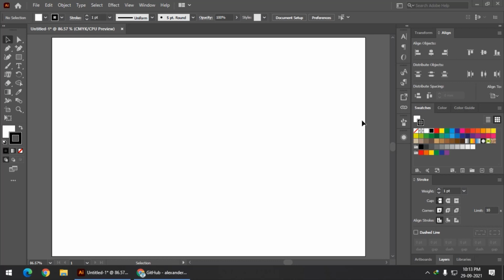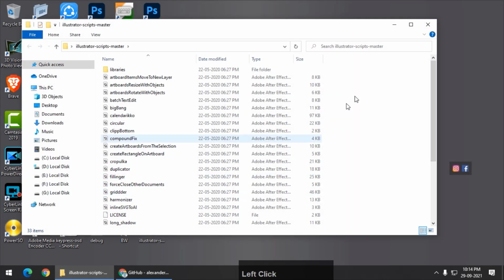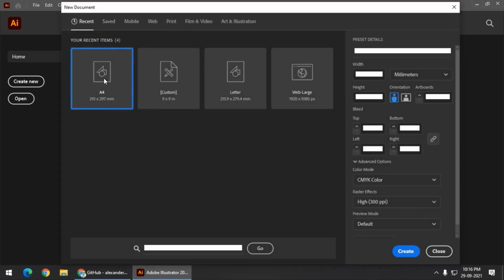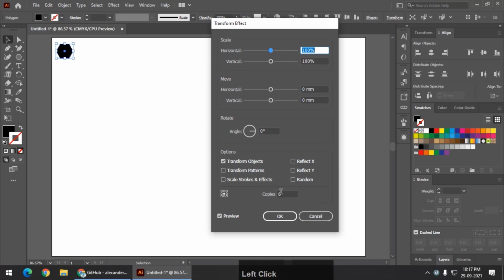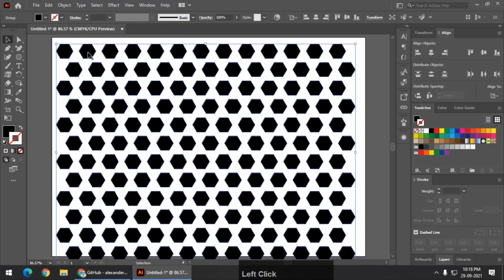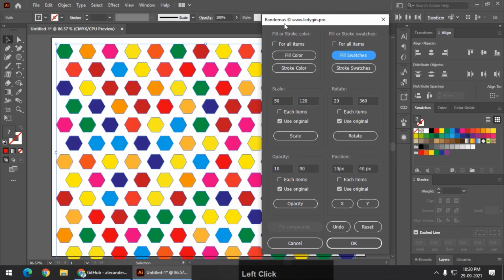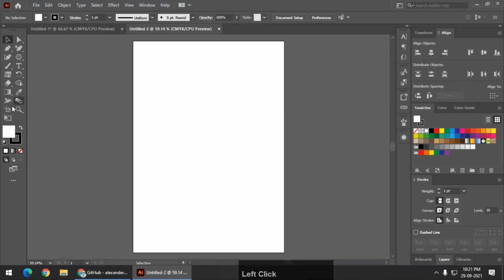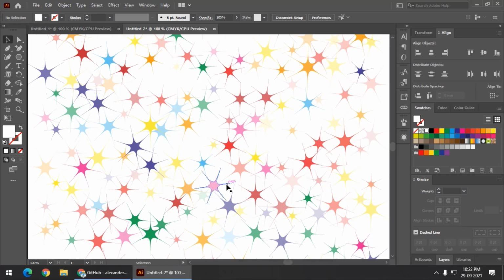Using Scripts In Adobe Illustrator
In this video we're going to see how to use scripts in Illustrator. We'll create some basic shapes and apply the script on them, in this case we're going to use a script called as Randomus. We'll try to create a design using this method.